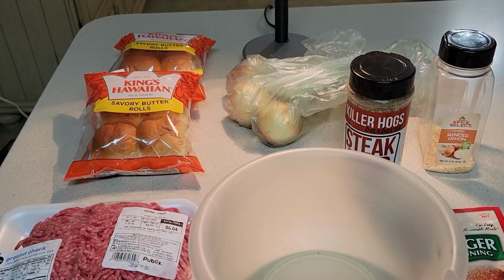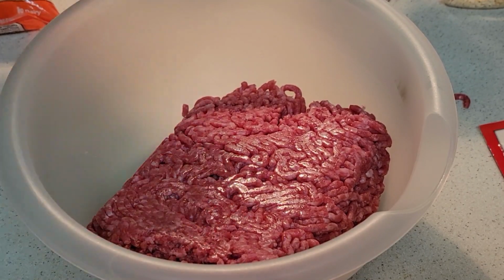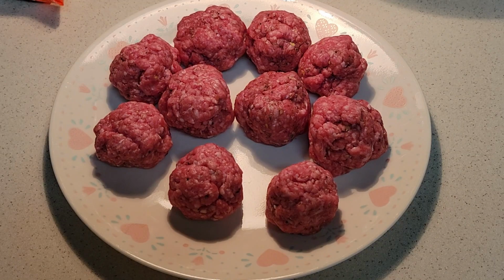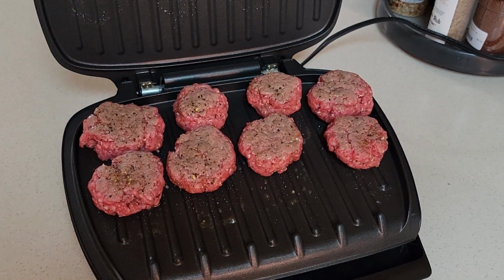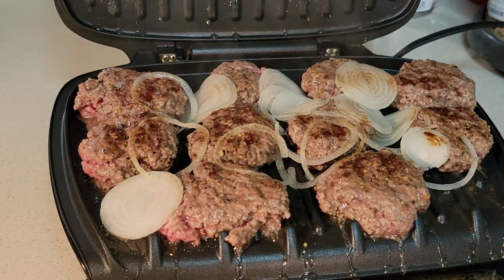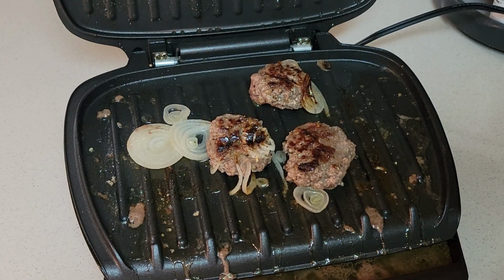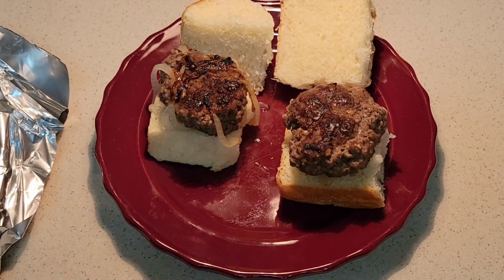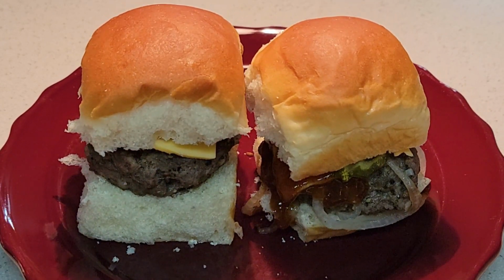King's Hawaiian Beef Sliders